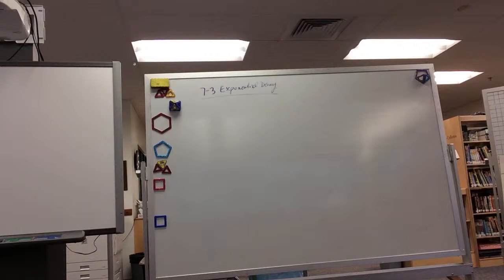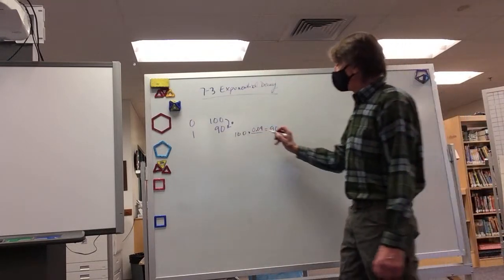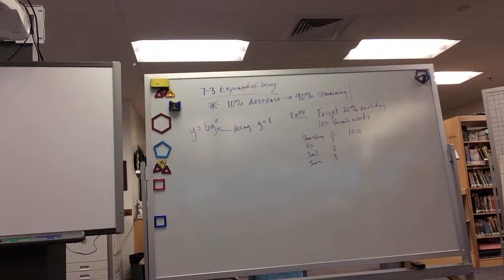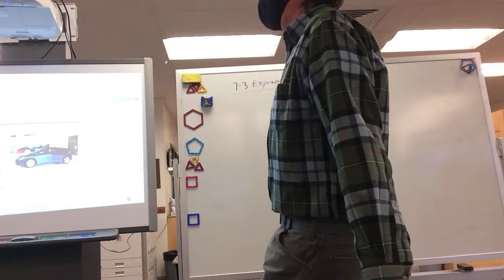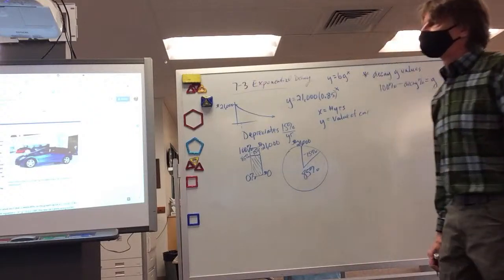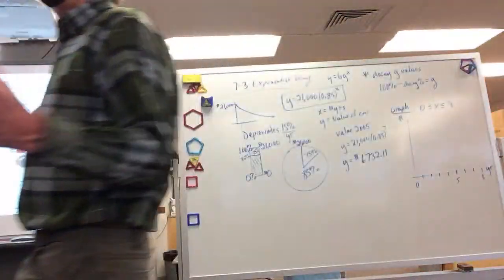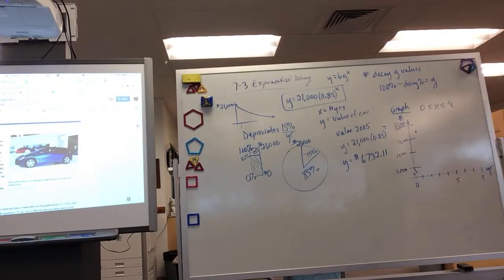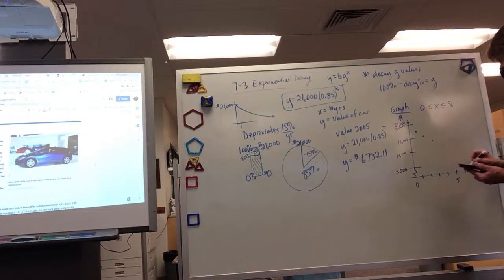2/22 Algebra I lesson7-3